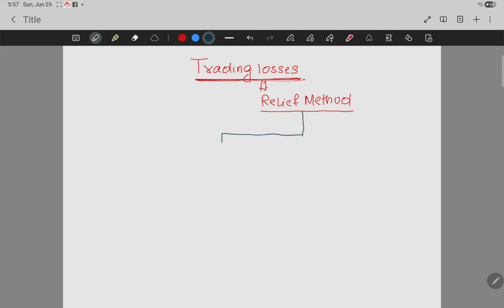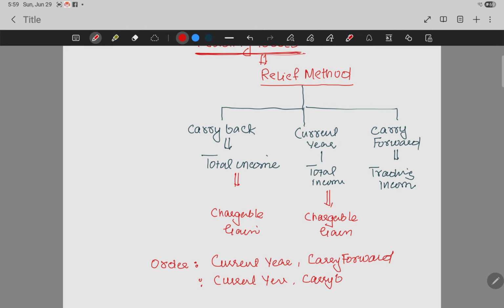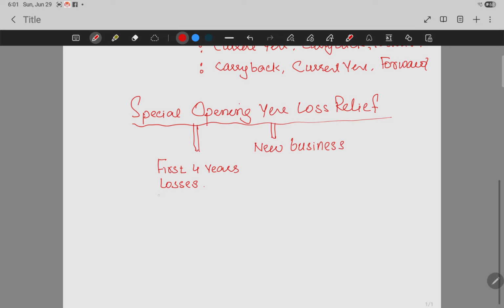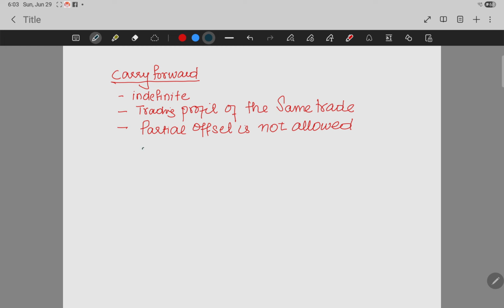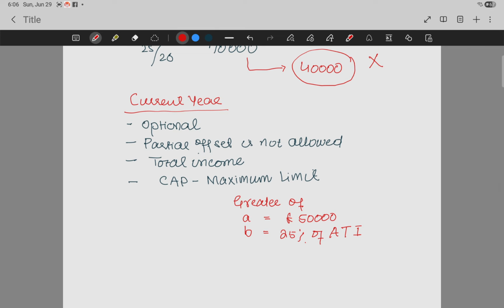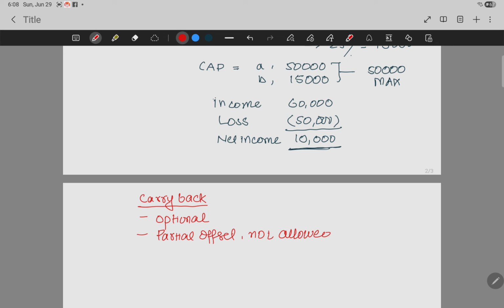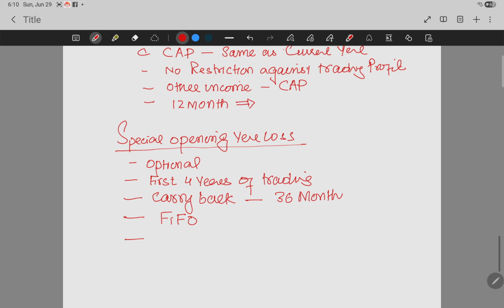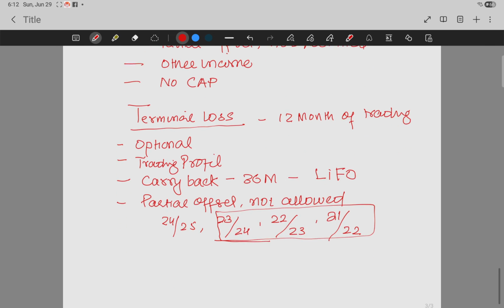Trading Loss relief